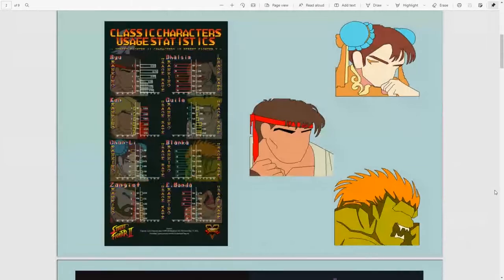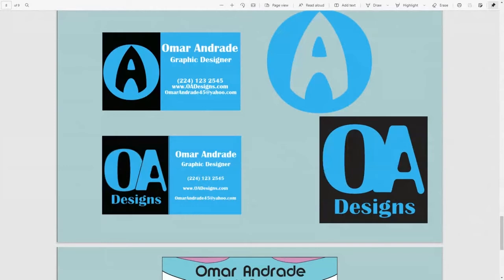Omar Andrade GRA221 FALL 2021 Portfolio Book Presentation